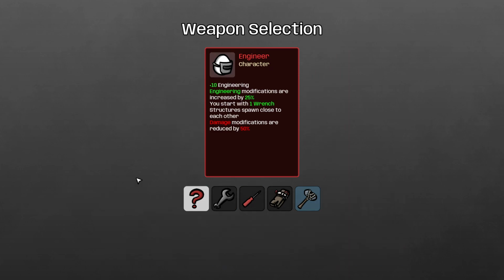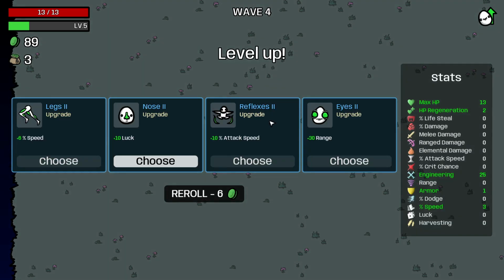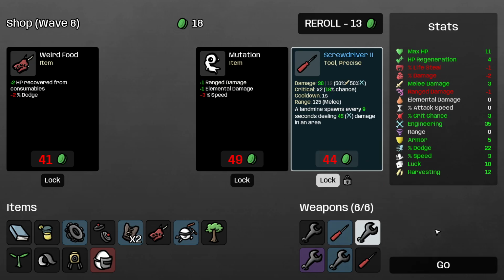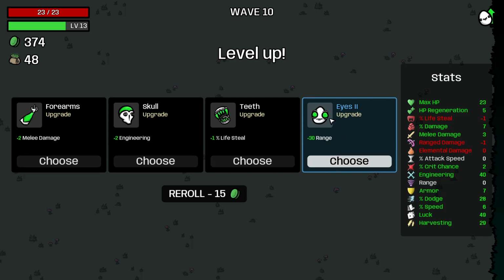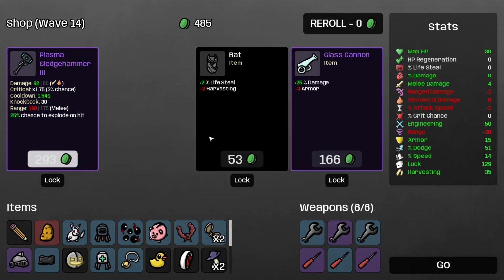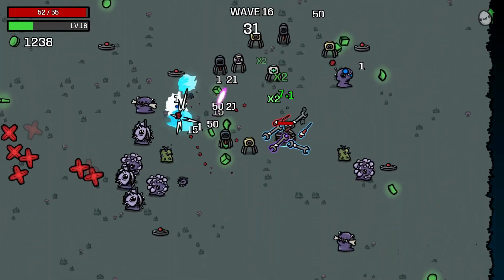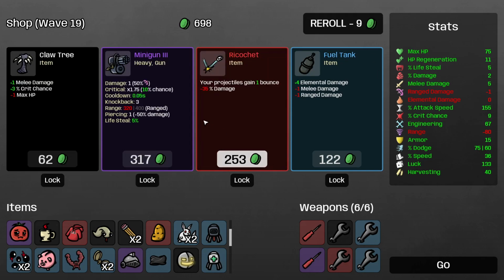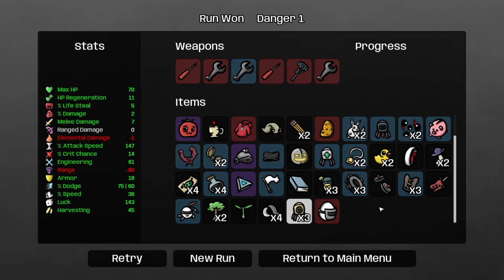Brotato 100% part 22 - The Engineer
Team Fortress called and they want their class back.